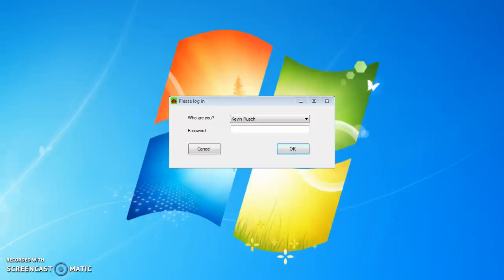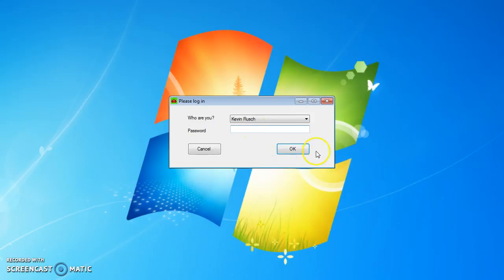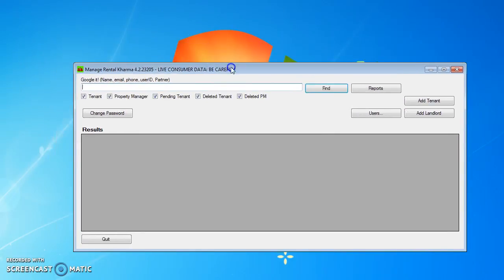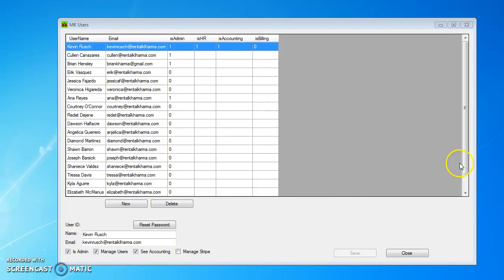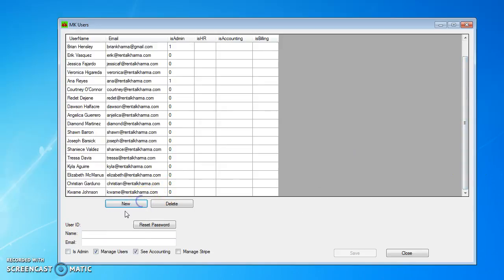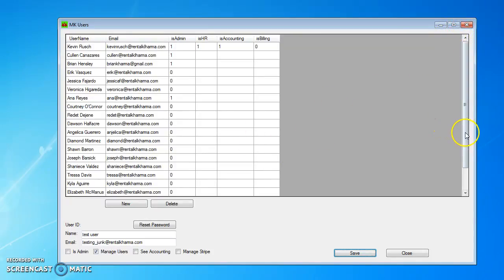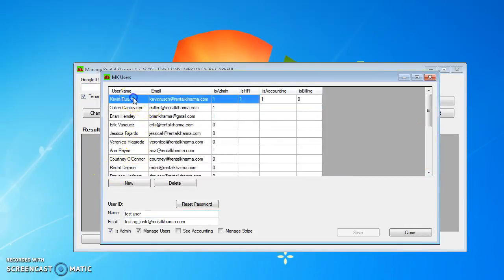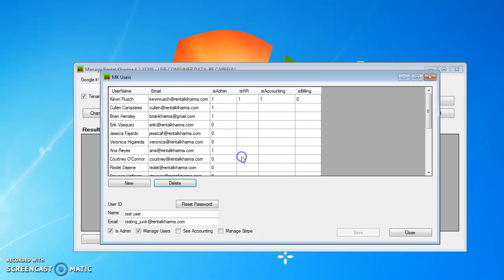mk 4.6 users features